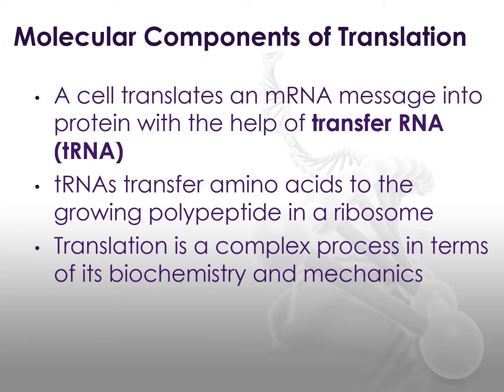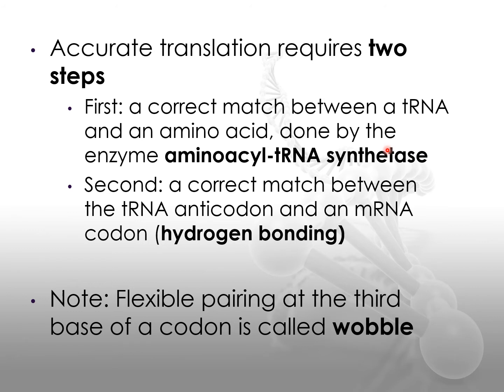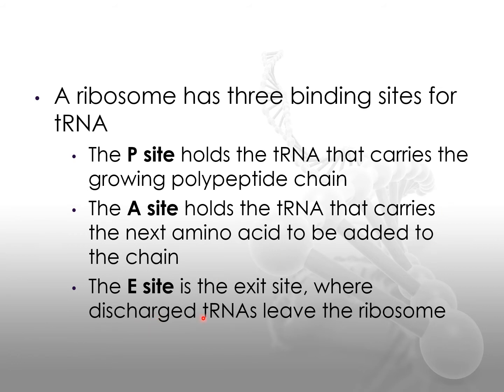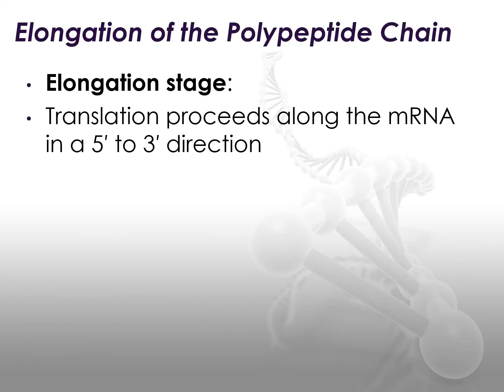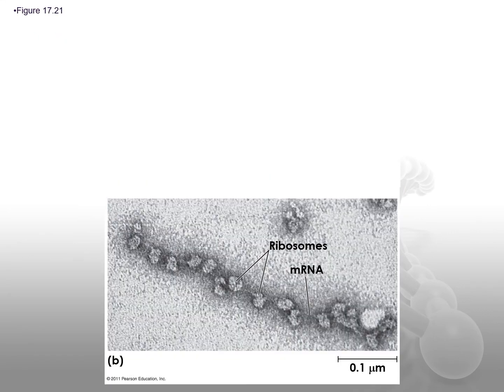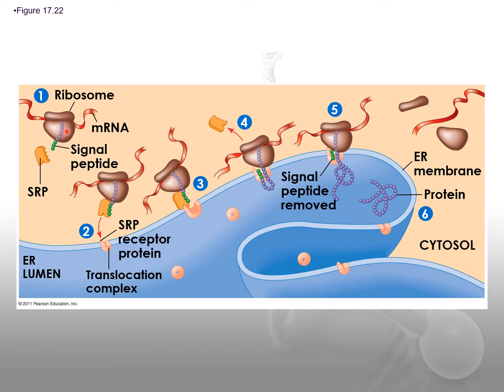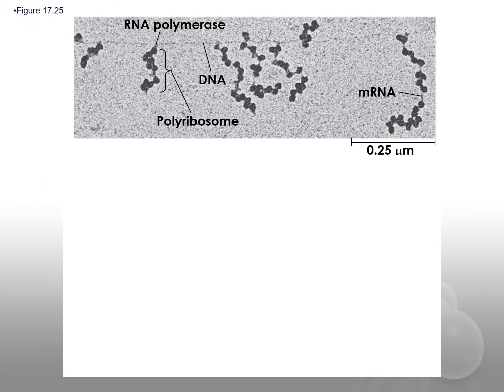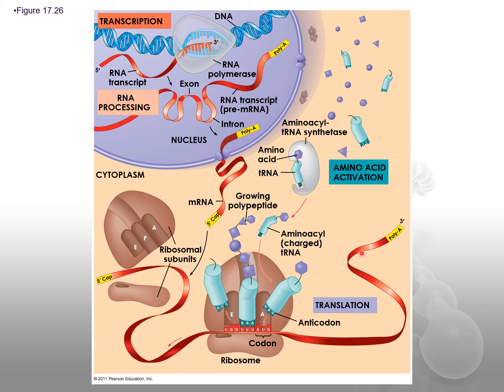Chapters 17 Translation, protein localization, protein folding